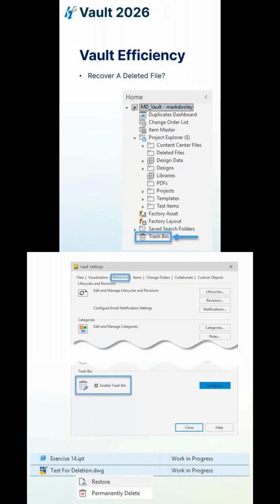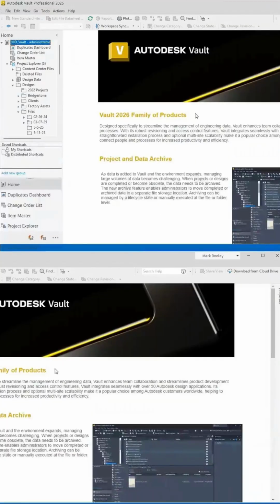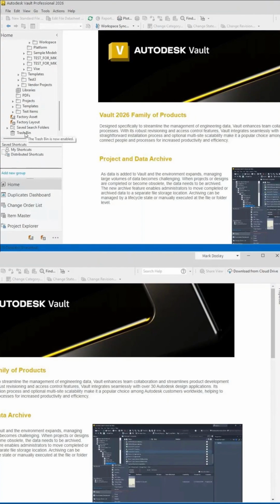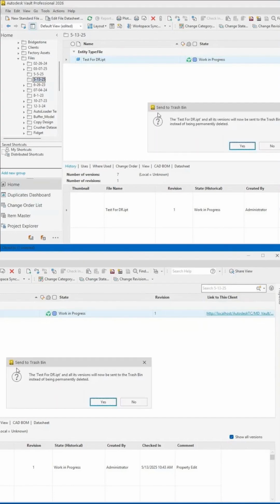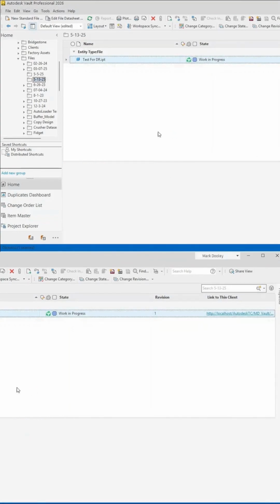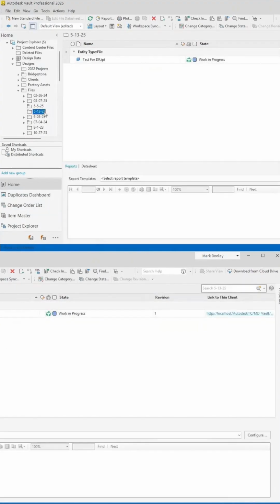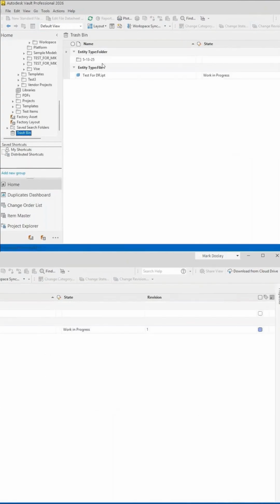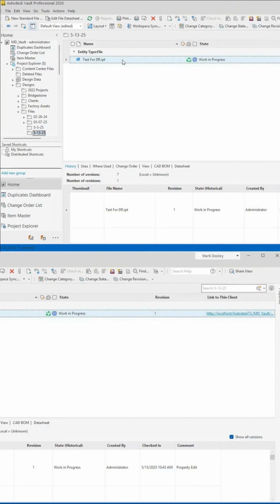Recover Deleted Files in Autodesk Vault #2026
This video goes over autodesk vault updates. It is about how you can now recover deleted files within your Autodesk Vault without doing a whole ADMS Console restore.